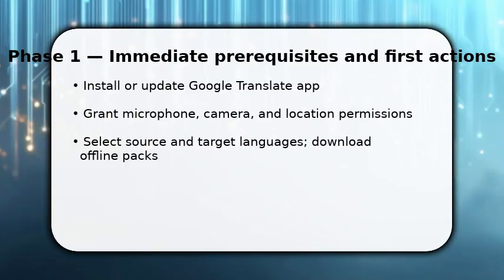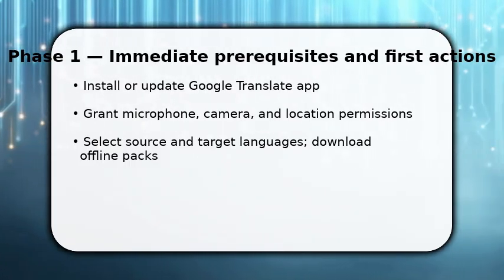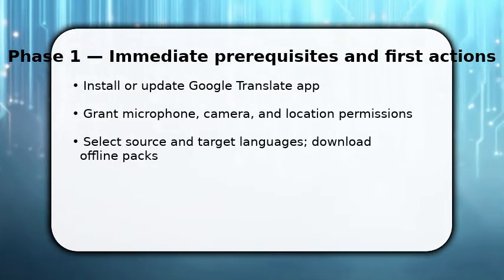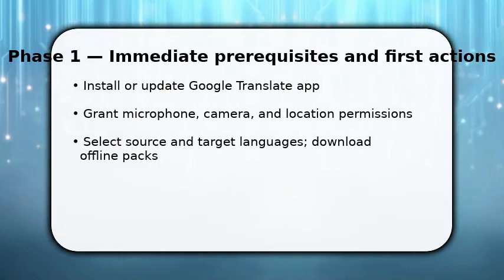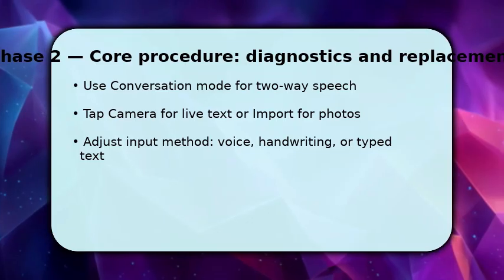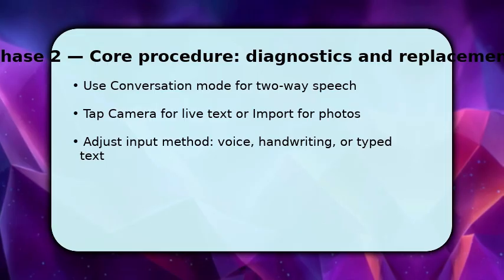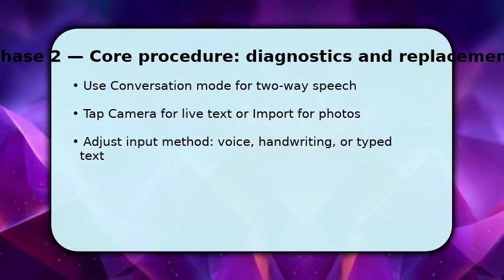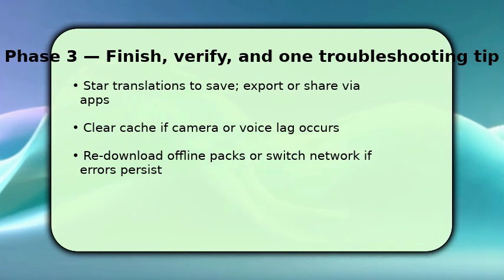How to Use Google Translate on Your Phone (updated)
How to Use Google Translate on Your Phone (updated) | 🔒 Surfshark VPN Deal — Stay private and secure. $1.99/mo + 3 Months Free ▸

Discover the convenience of real-time language translation on your mobile device. This updated video tutorial guides you through using Google Translate, offering tips for accuracy and efficiency while navigating different languages.

Google Translate, mobile app usage, real-thy language conversion, translation guide, language learning tool,